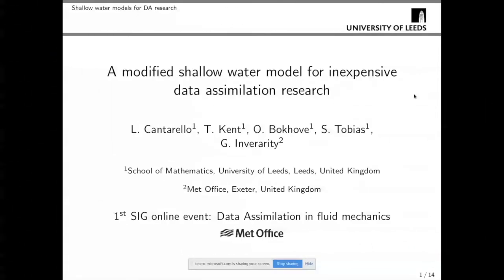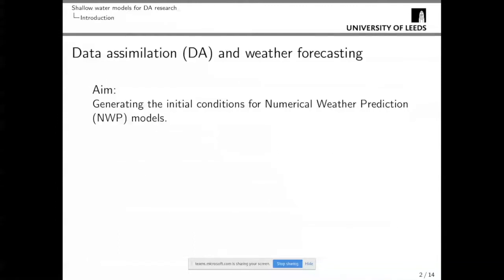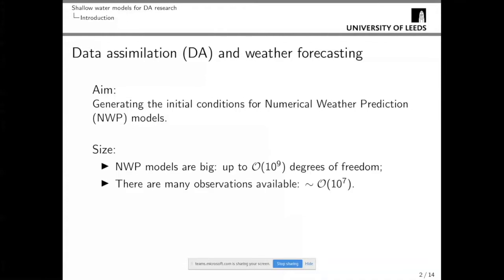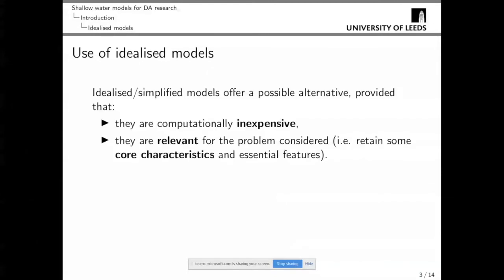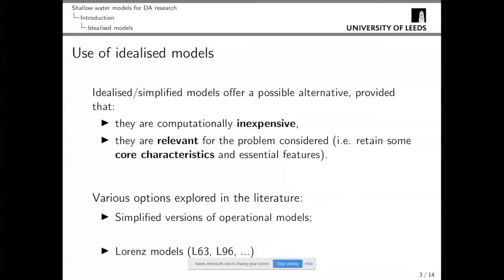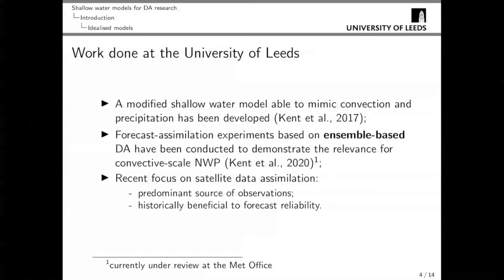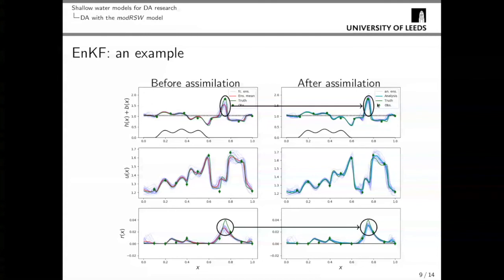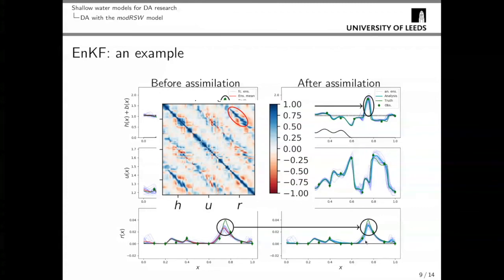Luca Cantarello (Leeds): A modified shallow water model for inexpensive data assimilation research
This is one of the talks of the 1st online meeting of the UKFN SIG on Flow Instability Modelling and Control (27/05/2020). Full details of the event are available

SPEAKER: Luca Cantarello (University of Leeds)

TITLE: A modified shallow water model for inexpensive data assimilation research

ABSTRACT: A modified shallow water model able to mimic convection and precipitation has been developed at the University of Leeds to conduct idealised forecast-assimilation experiments, facilitating inexpensive data assimilation research in an operational context. Exploiting a twin-setting configuration, pseudo- observations are derived from a high-resolution ‘nature run’ simulation and subsequently combined with lower-resolution model runs by means of an Ensemble Kalman Filter. Idealised satellite data assimilation constitutes the current focus of our research, which has required both a partial model revision and the development of a more complex pseudo-observing system, including a non-linear observation operator.